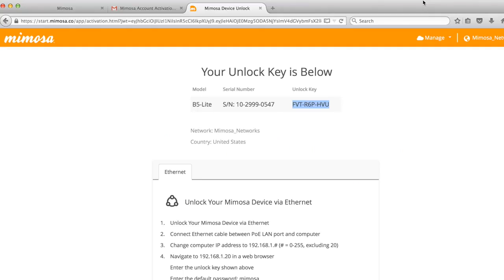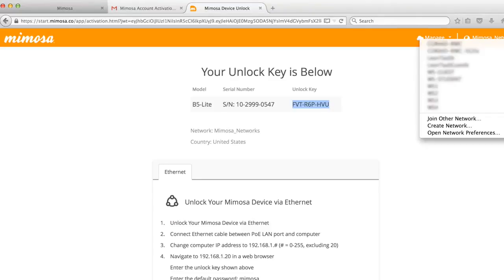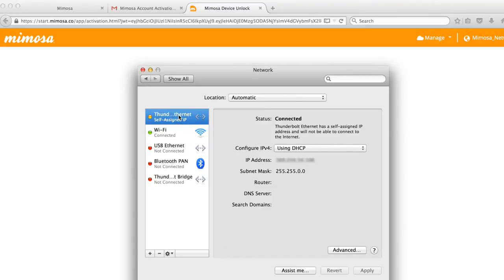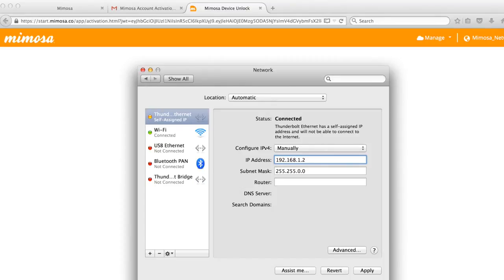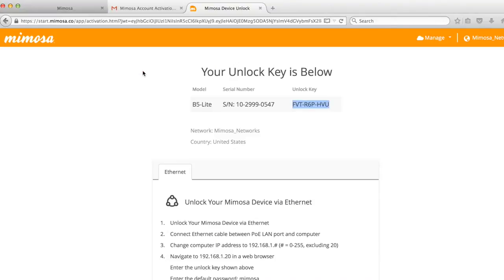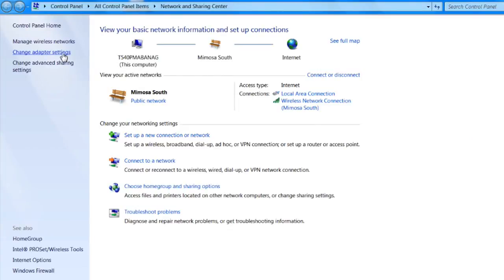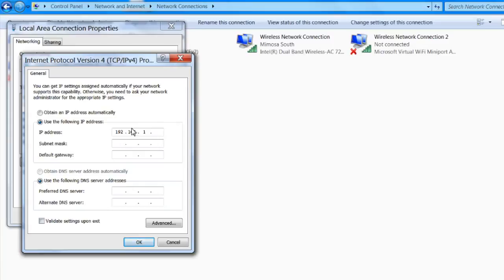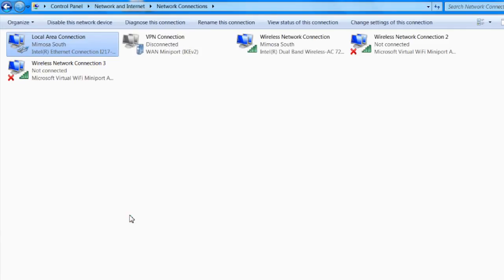How to change the IP Address on a Mimosa B5-Lite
This video explains how to change the IP address on the Mimosa B5-Lite AC750 Outdoor 5Ghz 20dBi WiFi Point-to-Point PtP Link Kit.

Introducing the Mimosa B5-Lite Backhaul Outdoor 5Ghz 20dBi WiFi Point-to-Point PtP Link, a low-cost, high throughput backhaul radio. Using Mimosa’s TDMA protocol and 802.11ac technology, this 2x2:2 radio is capable of 750+ Mbps throughput, serving less
bandwidth hungry areas easily. Offering the same low 2+ ms latency as the B5 and a 20 dBi antenna - the Mimosa B5-Lite strips
away a few advanced B5 features to provide you with an alternative low-cost solution.

Key Features

• This Mimosa Link kit includes two (2) Mimosa B5-Lite units
• The Mimosa B5-Lite is a cost efficient low 2+ ms latency and a 20 dBi antenna.
• Capable of 750+ Mbps throughput, this radio can serve less bandwidth hungry areas easily
• Predictive AGC - Mimosa’s Automatic Gain Control accelerates packet signal level detection.
• Stream Power Peaking - Increase signal levels to meet the highest common attainable MCS rate.
• Precision Receive Activation - Reduces the potential interference typically seen if a receiver prematurely begins decoding.
• The Mimosa B5-Lite offers constant spectrum analysis with historical and real-time data.

Keep up-to-date!